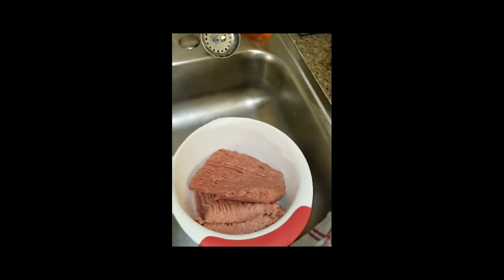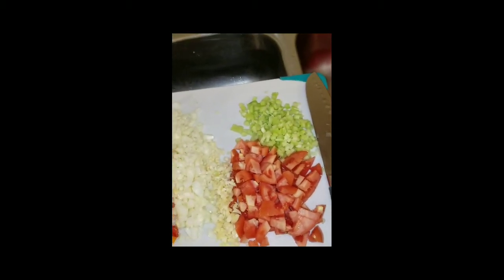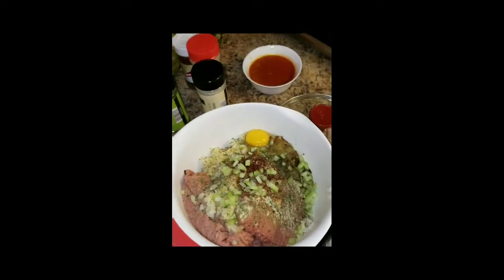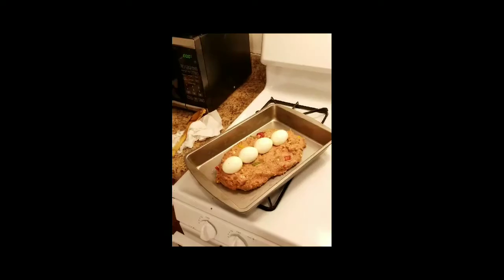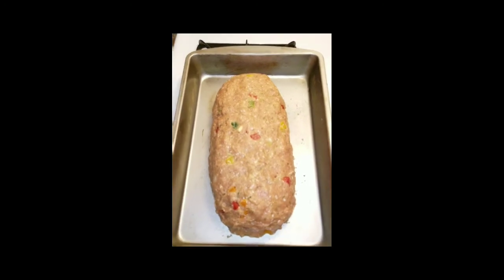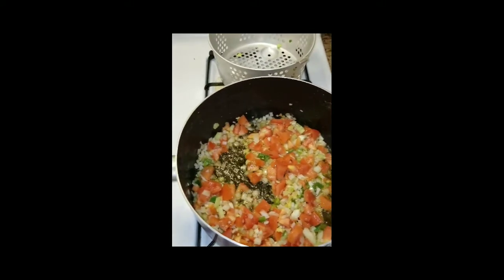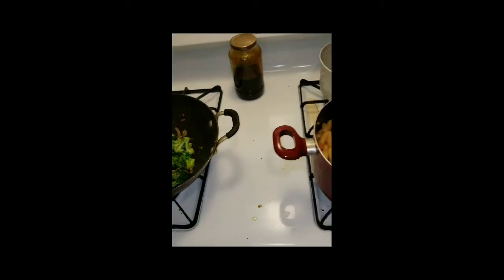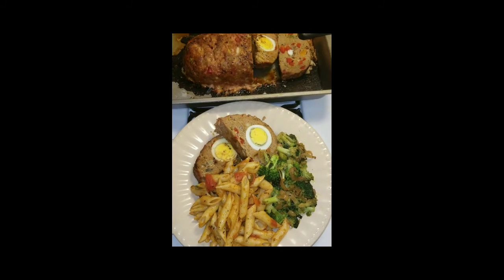#1 turkey meatloaf # artsmarttCheflife makingturkey meat loaf